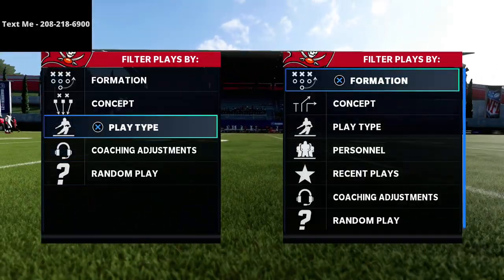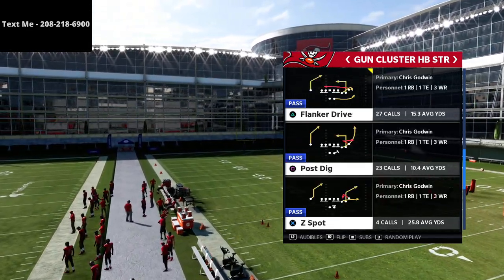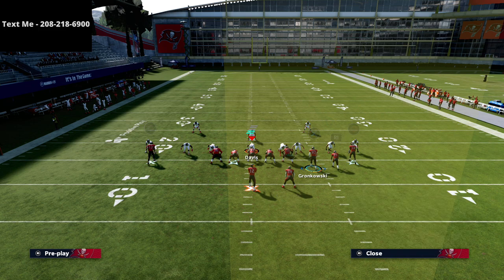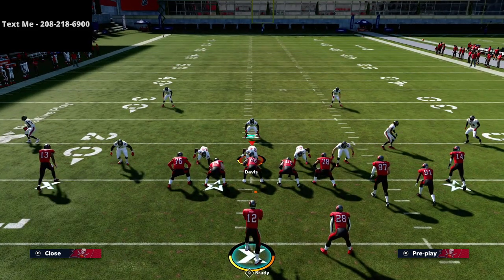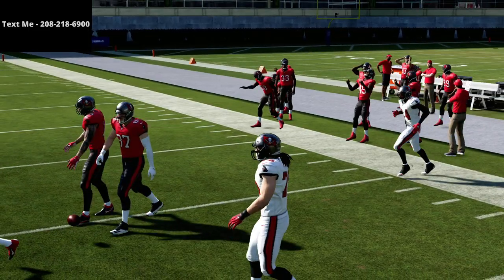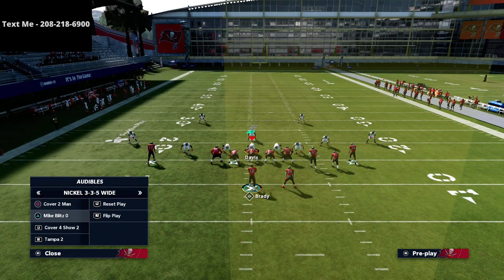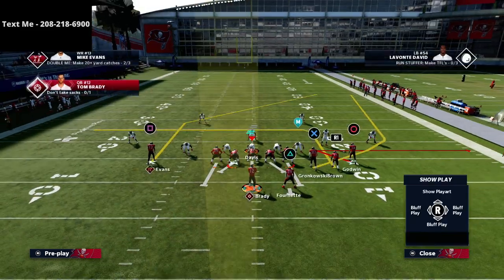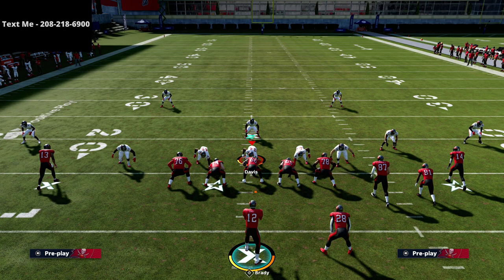Madden 21 - This Formation Will Be Insanely Hard To Defend In Madden 22| Madden 22 Training Camp